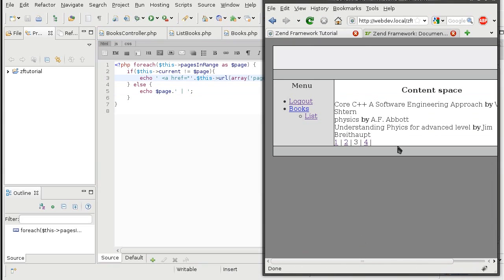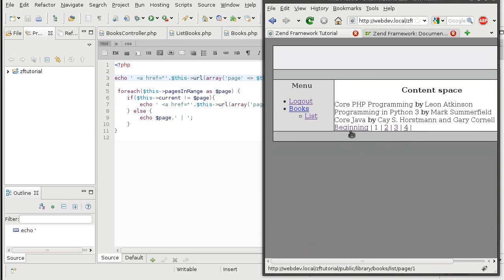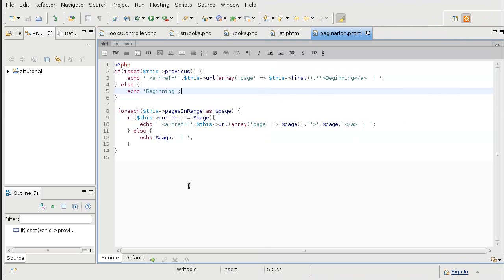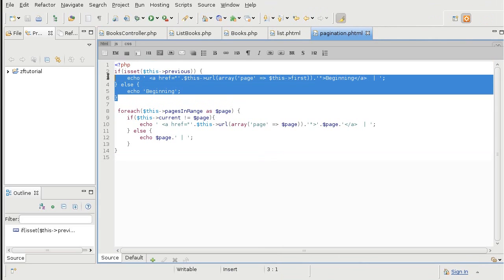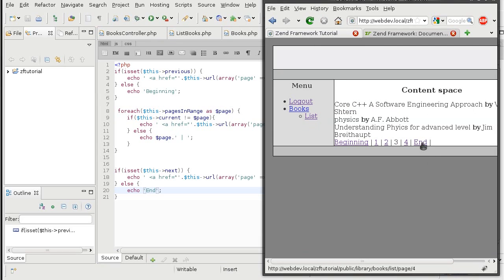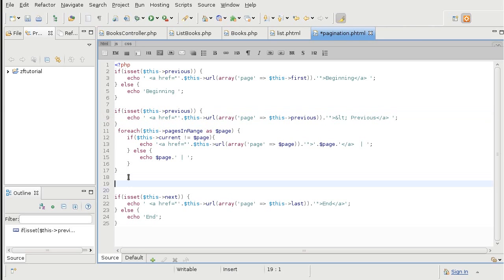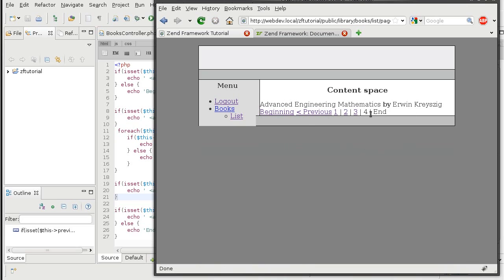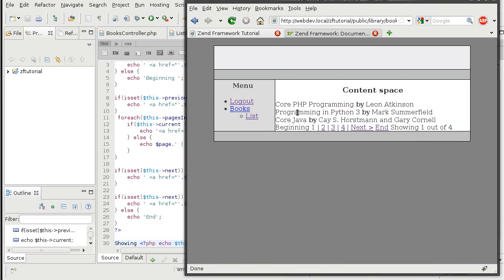Zend Framework 1.9 tutorial 11: Zend_Paginator part 3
When you have lots of data to be displayed, you may want to break it down into multiple pages. Zend_Paginator helps to break down large data set into smaller chunks for easier viewing experience while paginatorControll view helper is used to create controlls to navigate through those "chunks".